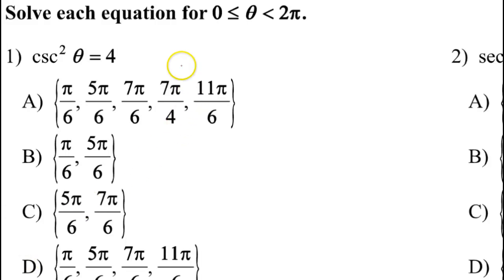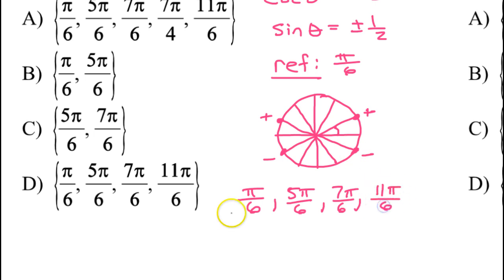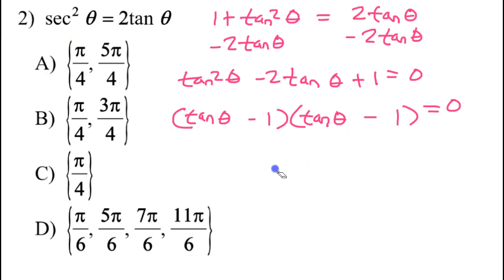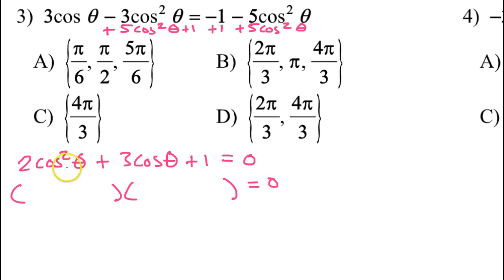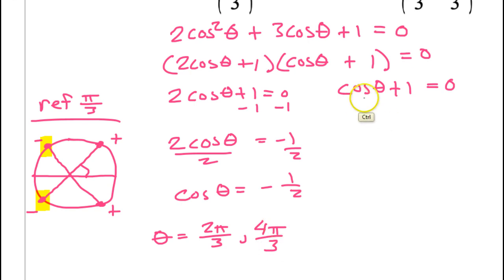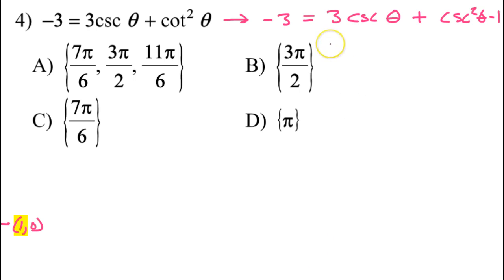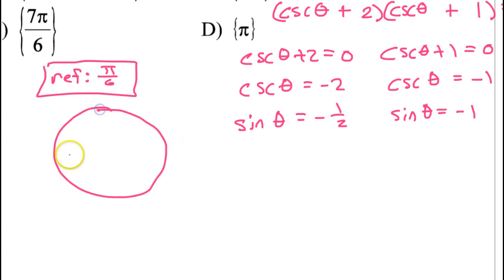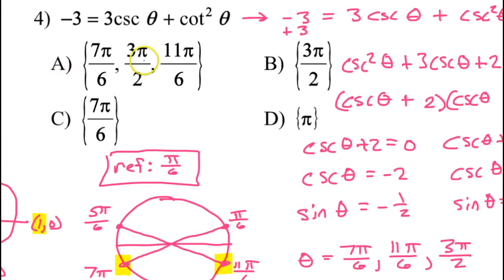Day 11 HW (01 to 04) Solving Trig Equations